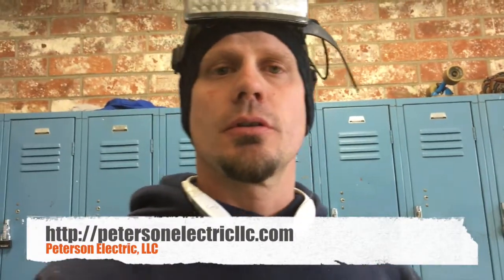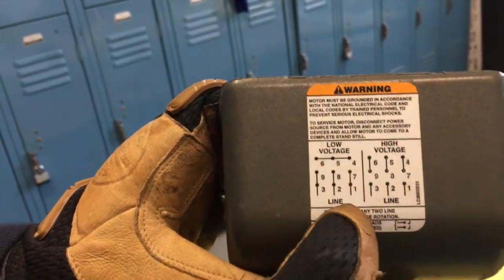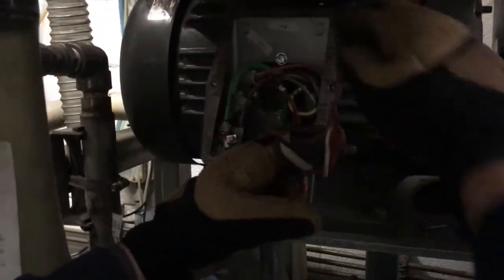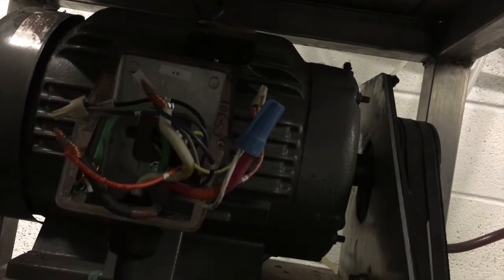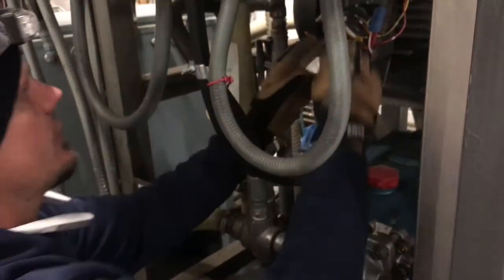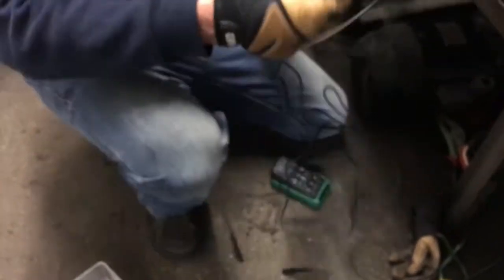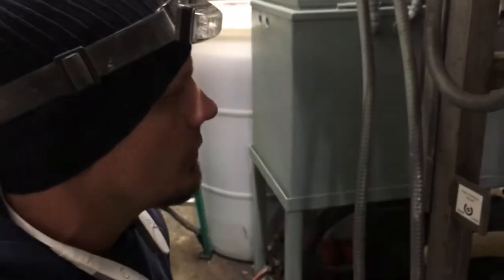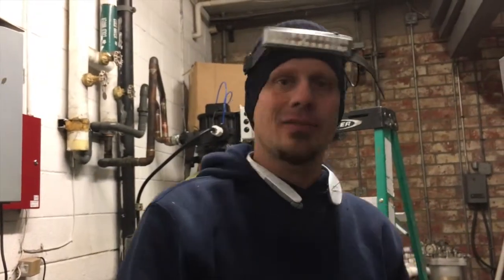495 Volts (277/480), Car Wash Pump, Part 2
A customer had us install a car wash pump in their facility. This involved us knowing what the requirements are or schematic of wiring.